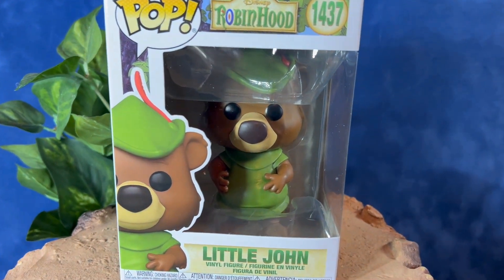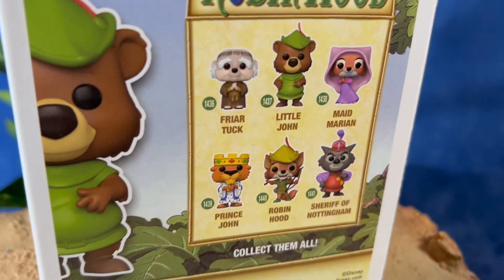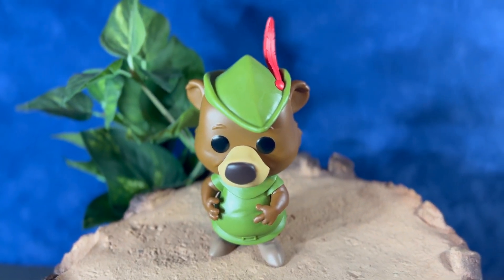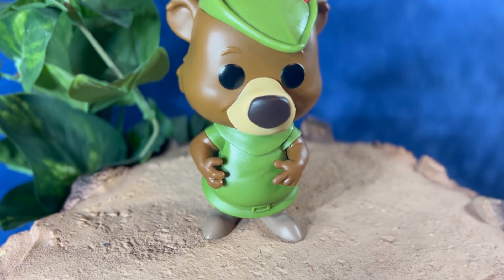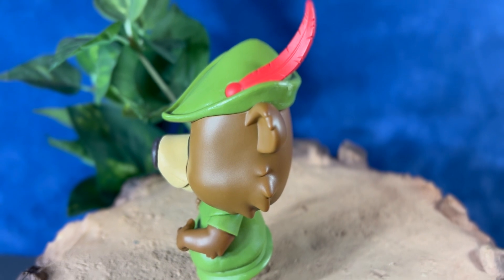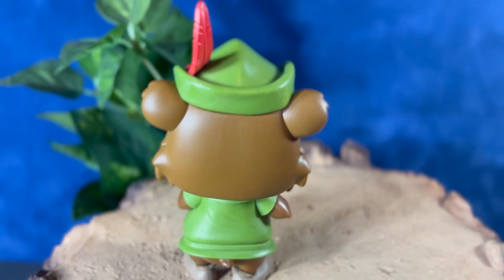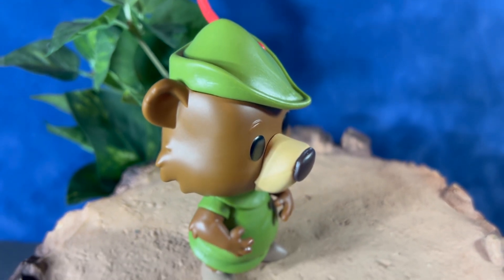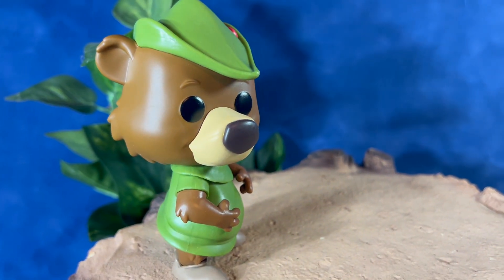Funko Pop! Disney Robin Hood Little John Figure Review